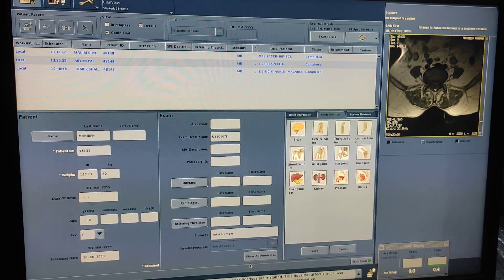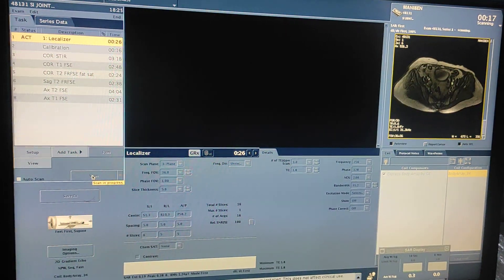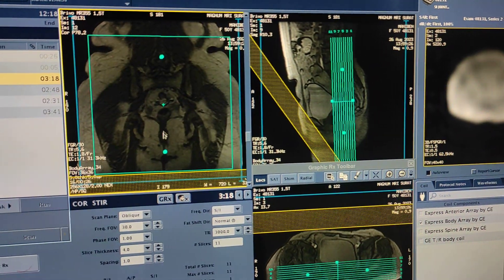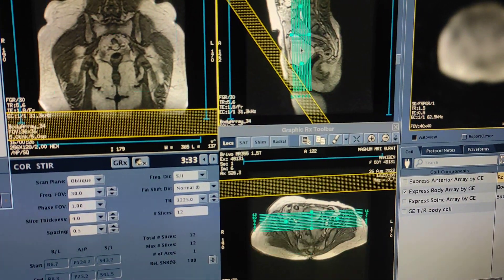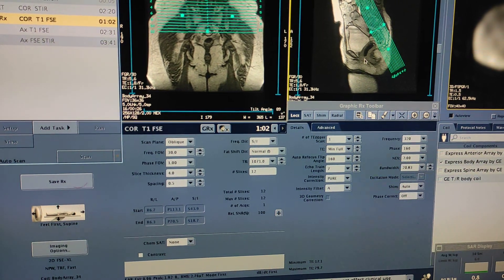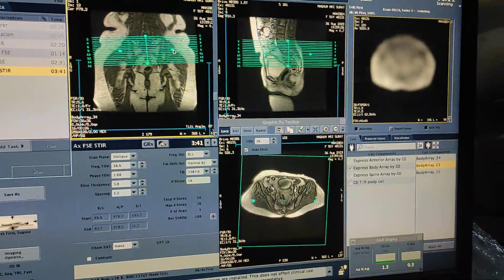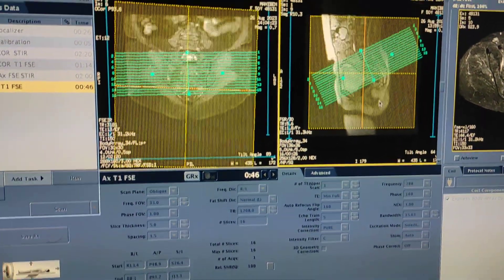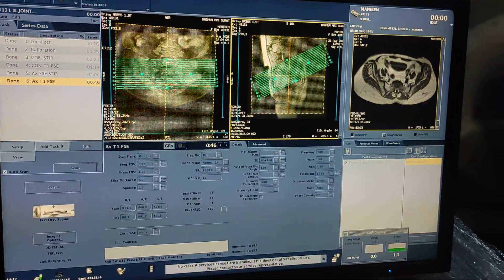SI Joints MRI scan Protocol, Positioning & Planning on GE 1.5 Tesla | Live Demo in English.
UPI: m.channi@okicici

s i joints,
si joints,
si joint surgery,
s i joint stretches,
stretches for s i joint pain,
yoga for s i joint pain,
s i joint pain,
s i joint x ray position,
s i joint pain symptoms,
s i joint pain relief,
how to find sacroiliac joint,
how to stretch the sacroiliac joint,
how to stretch the si joint,
how to stretch sacroiliac joint,
stretching the si joint,
si joint flare up,
lower back sacroiliac joint,
si joint gapping technique,
workout for sacroiliac joint pain,
si joint sharp pain,
how to fix the si joint,
s i joint adjustment,
s i joint strengthening exercises,
s i joint fusion surgery,
s.i. joint exercises,
hsi position,
s i joint pain exercises,
s i joint dysfunction,
s.i joint dysfunction pain relief,
s.i joint pain causes treatment and dr. vyoma patel,
s i joint belt,
s b i joint account form,
s i joint mobilization,
s i joint mri,
s i joint massage
how to fix si joint
mri si joint,
si joint mri images,
mri sacroiliac joint,
si joints,
x ray sacroiliac joint,
mri of si joint,
si joint issues,
si joint problems,
met for si joint,
how to read si joint mri,
si joint spine care,
si joint pain mri,
mri si joint screening,
si joint dysfunction mri,
movement of sacroiliac joint